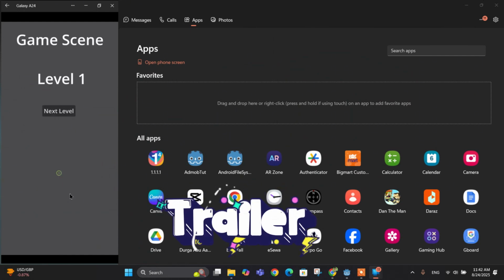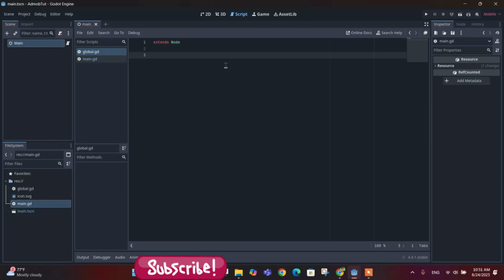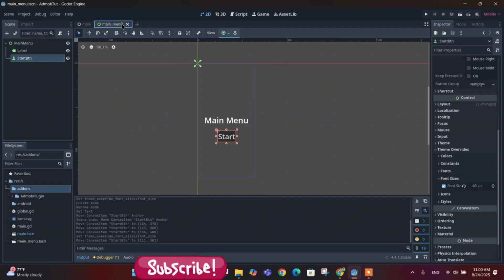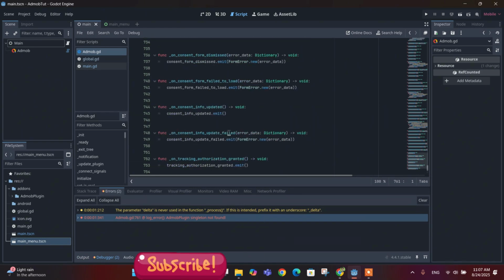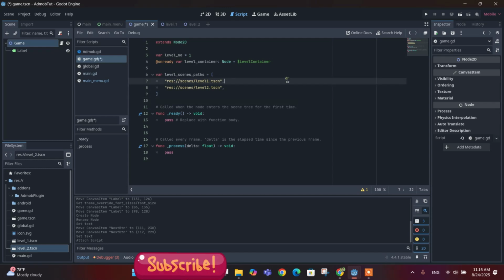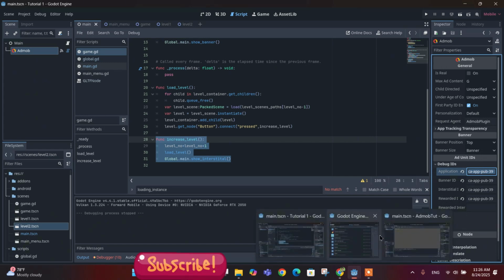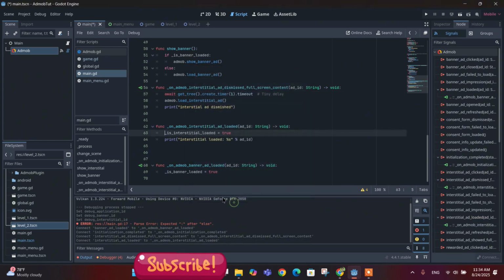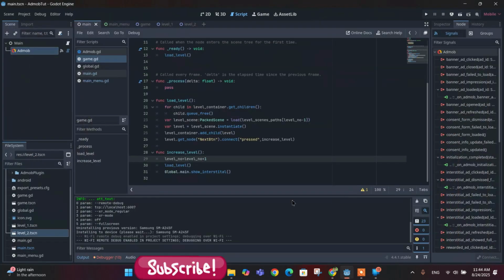Best Way To Structure The Scene Tree For AdMob In Godot.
Godot AdMob Implementation
Godot Android AdMob Implementation
AdMob Godot Implementation
Admob Godot Tutorial
Godot Scene Structure For Professional Project
Godot Manual Scene Transition
Godot Manual Scene Change
Godot Tutorial
Godot Admob Tutorial

Hi everyone , In this video we will learn on how to implement the scene structure in Godot project so that we can utilize admob node in different scenes of our project.
Create a Global Autolaod
Create Main Scene
Make the mechanism to change scenes with out changing the main scene.
Load Admob ads from different scenes.